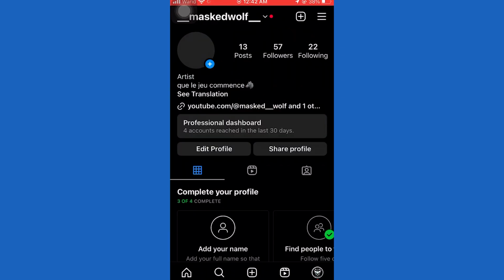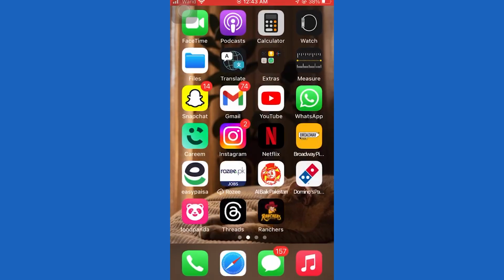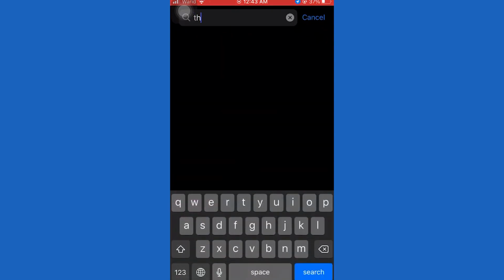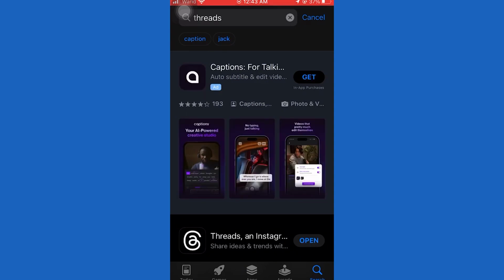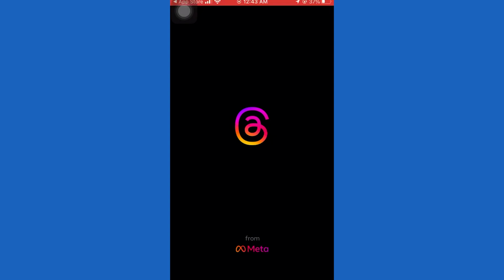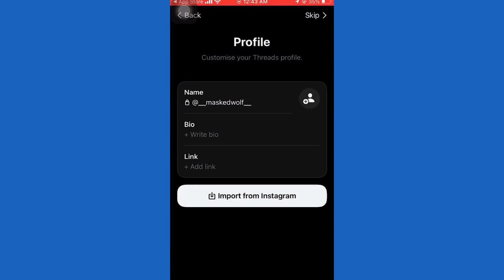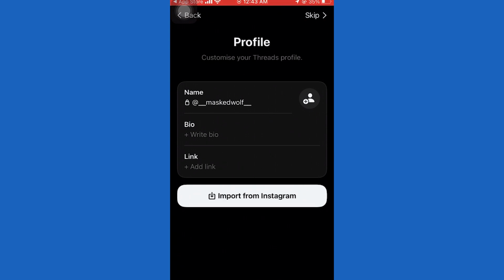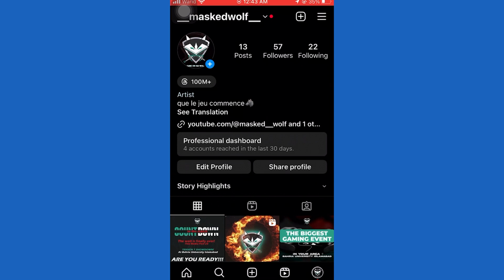How To Get Threads On Instagram!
Here's how you can get the Threads badge on your Instagram profile if you've seen it on other people's profiles and want one.